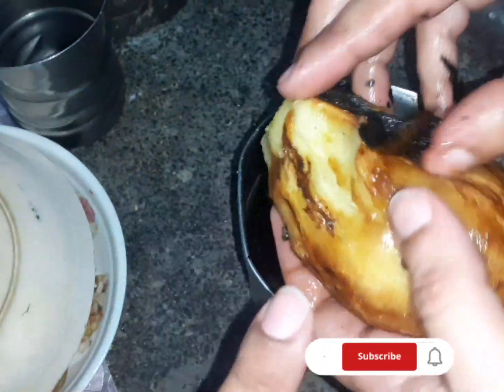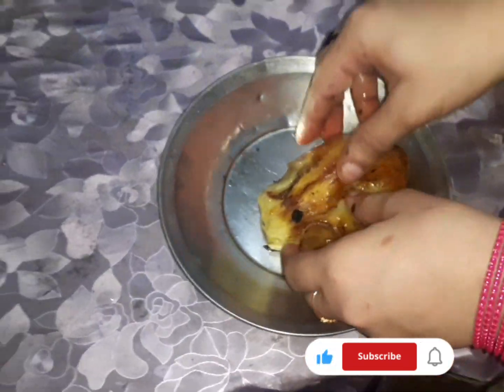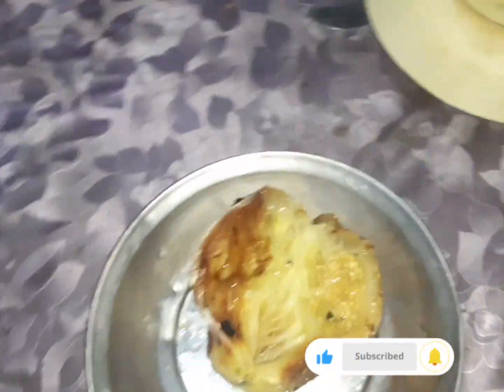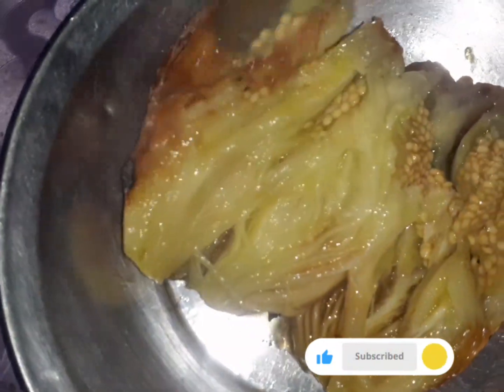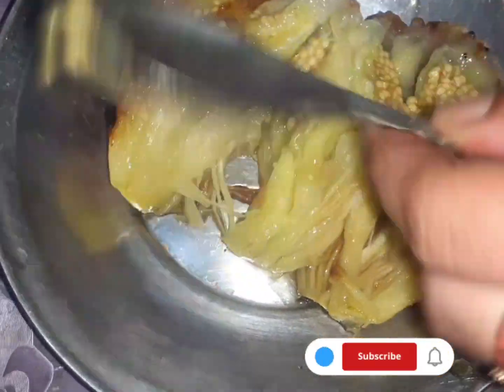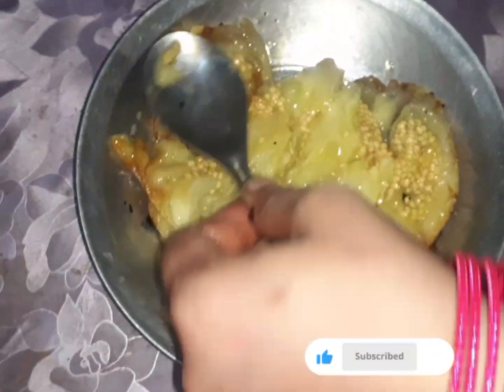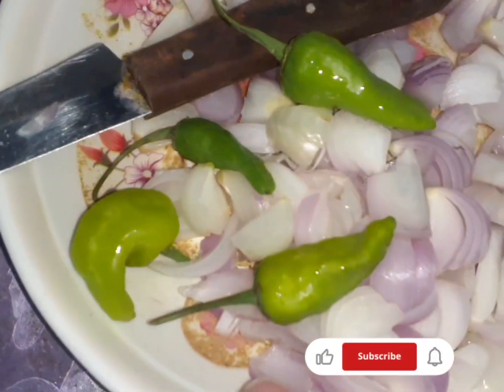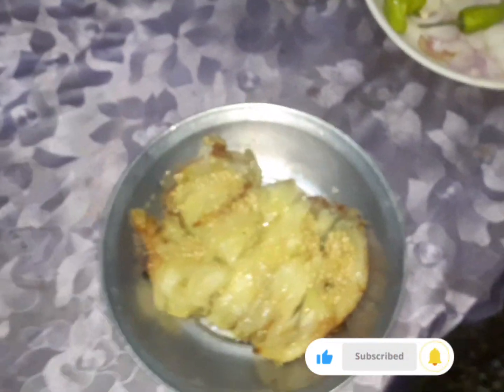my Dinner routine ka vlog//Fever ho gia tha||Zahrahijab vlogs